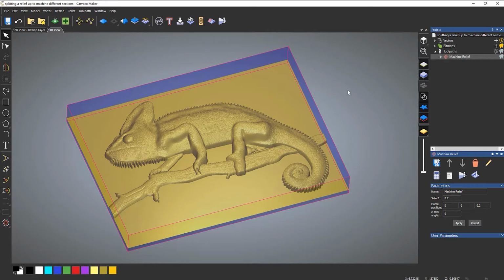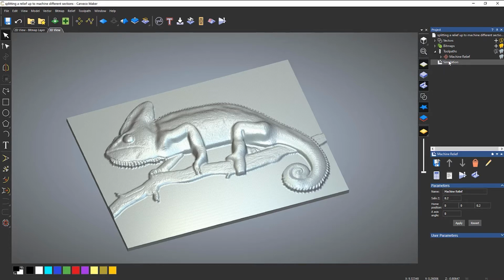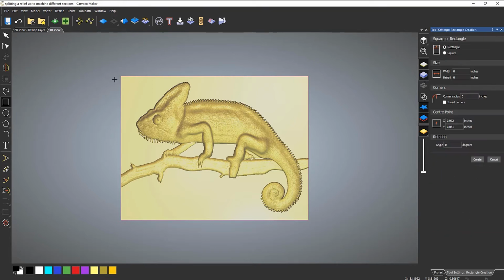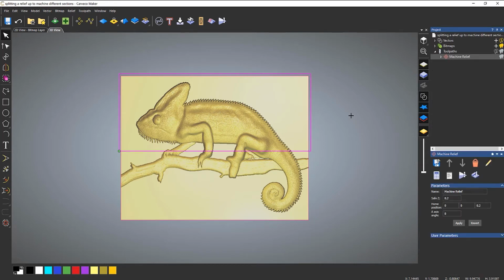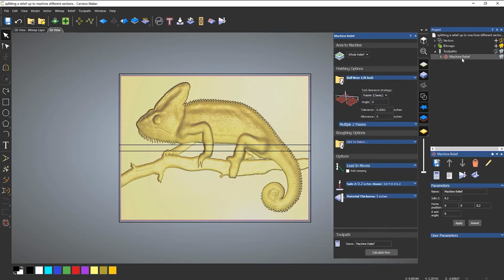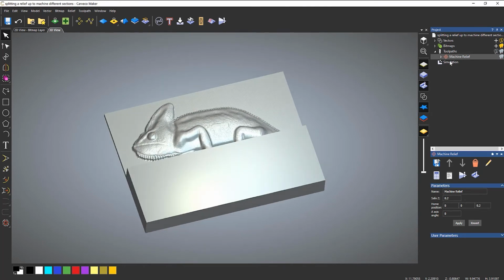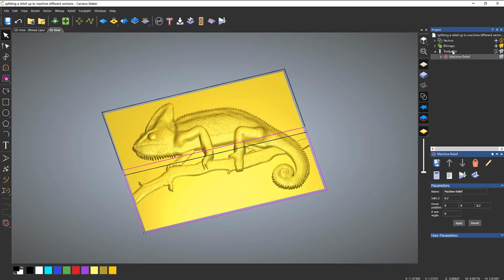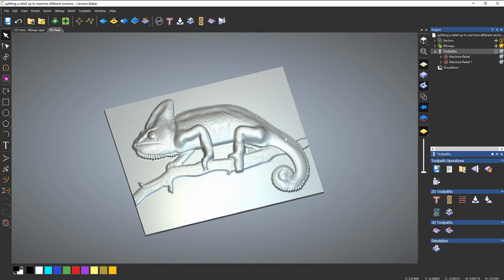Tips and Tricks: Machining a Relief in Sections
In this new addition we take you through how to split a relief into sections! This is an especially useful tutorial for those short on time or space on their CNC machine, meaning you can machine your design to whatever suits you best! If you're wondering how to machine only part of your relief, then this is the video for you!

Bookmarks:
00:00 - Introduction
00:36 - Splitting into Two Sections
01:22 - Machine Relief Toolpath